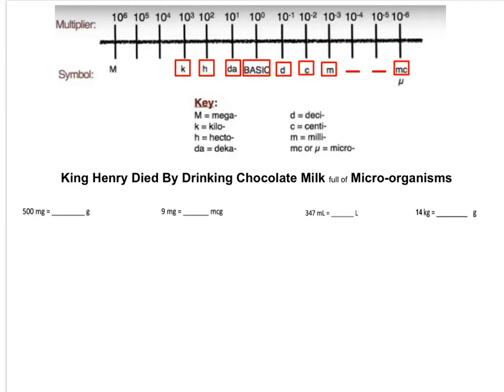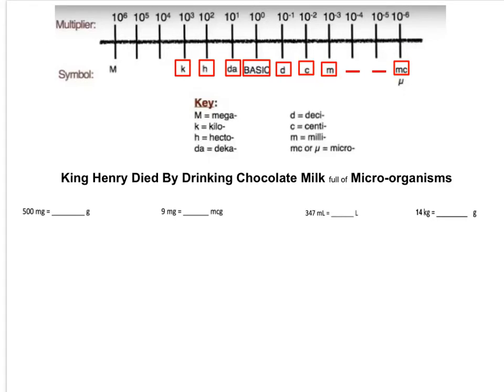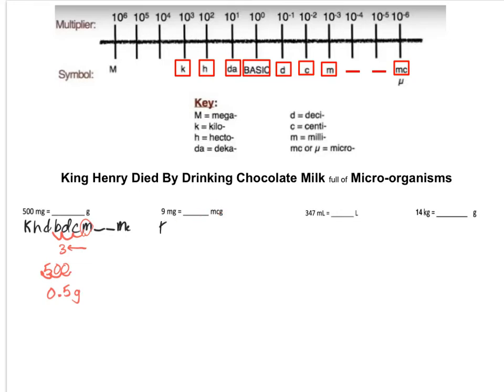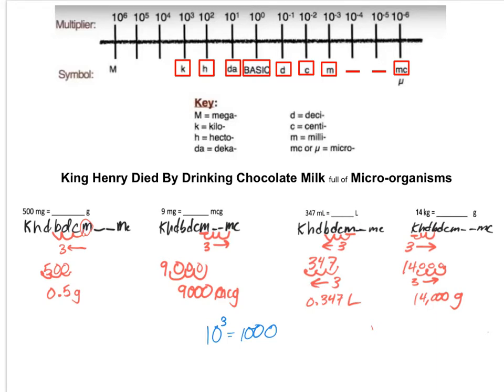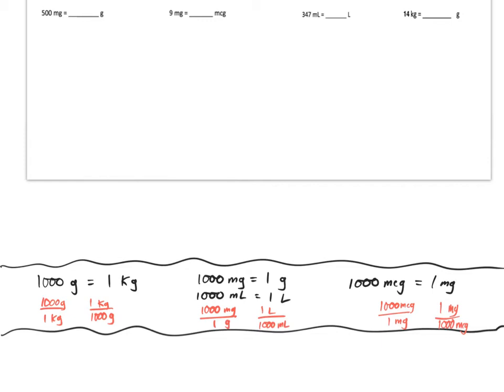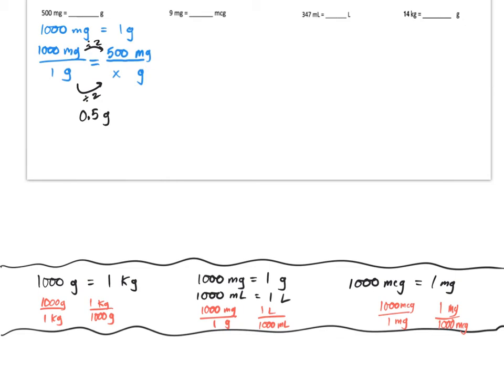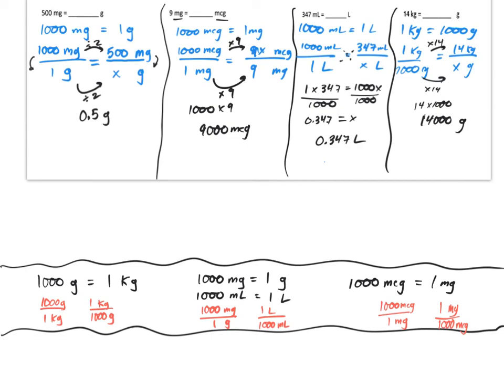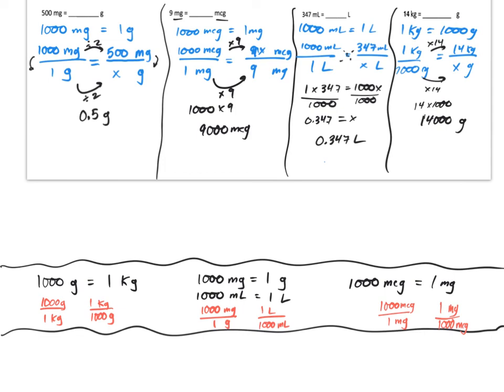Converting Metric Units (With a chart and ratios)